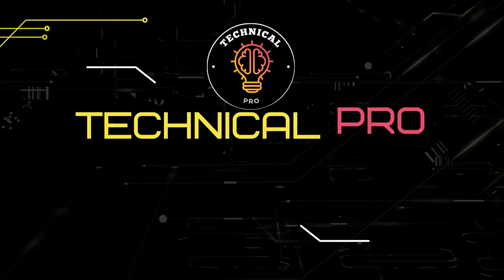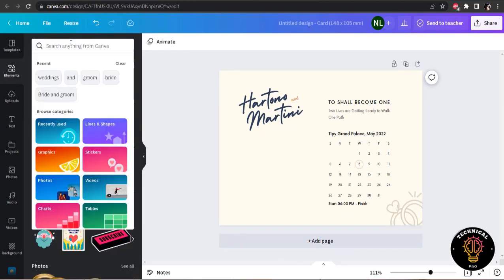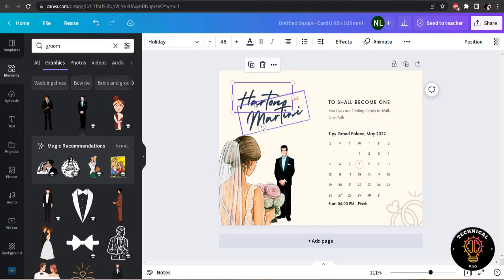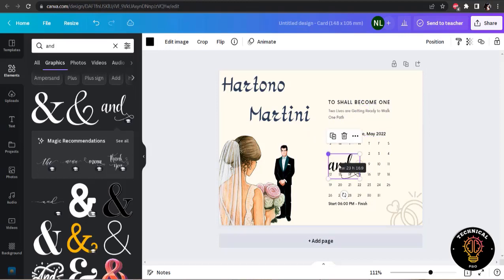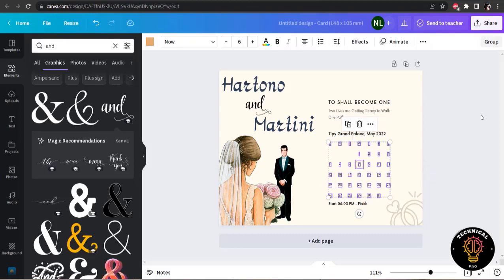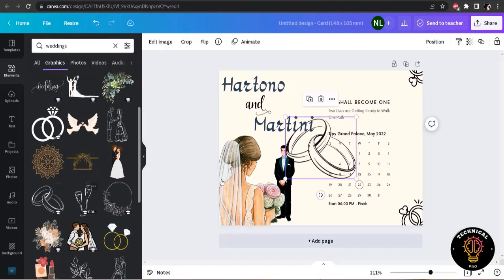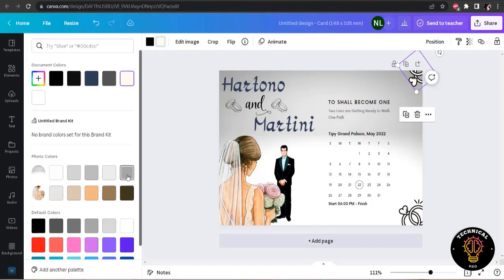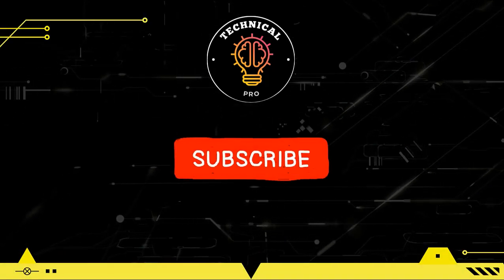Wedding Card Design | Canva Tutorial | Basic and Free Tutorial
Here in this Video we are going to show you, how to create a simple Wedding Card by using Canva.
This video will be really helpful for the people who wants to use Canva for designing. This Canva Tutorial will really help you to create some basic designs on Canva.
This Video is a part of our Graphic Designing Course, launched by Next Level Promotion and Technical Pro.

You can also Follow Next Level Promotion on Facebook & Instagram